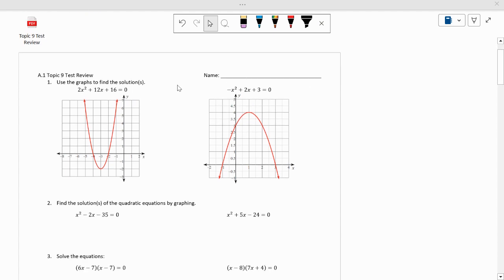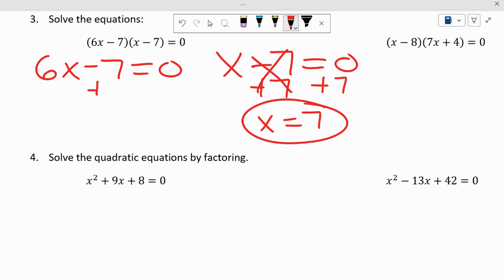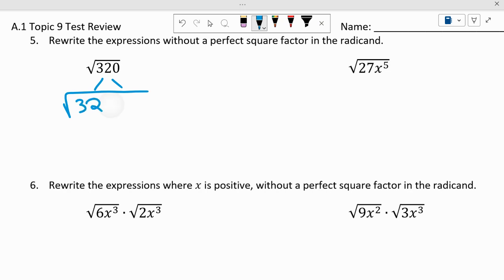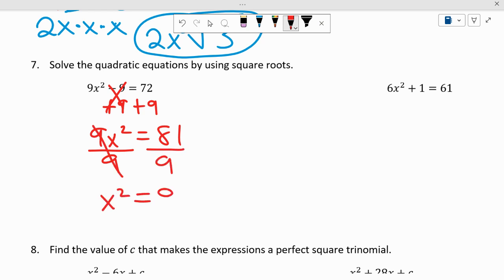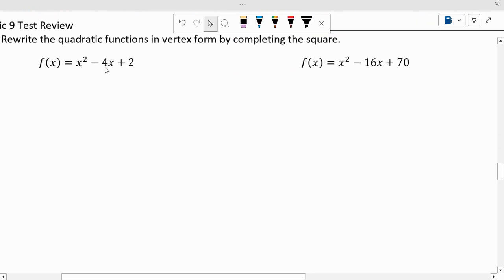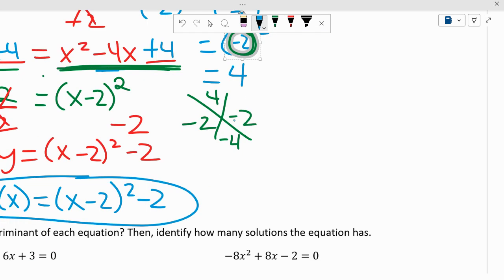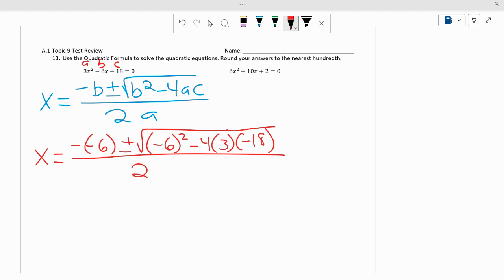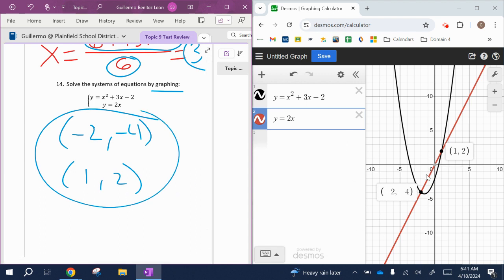Topic 9 Test Review Key - Video